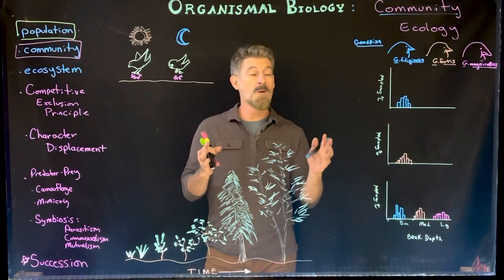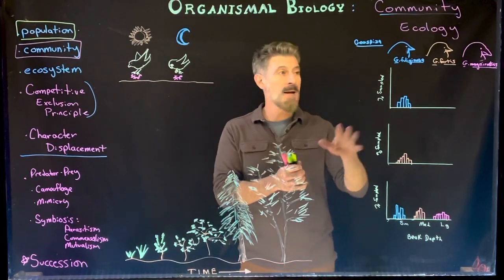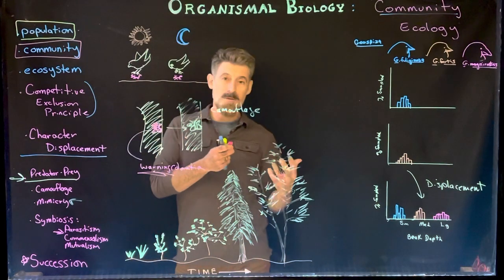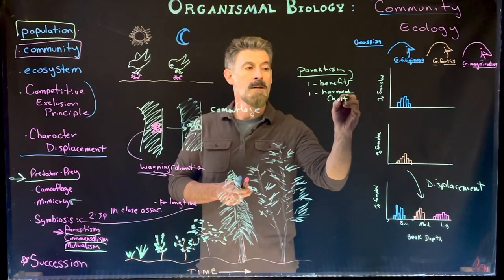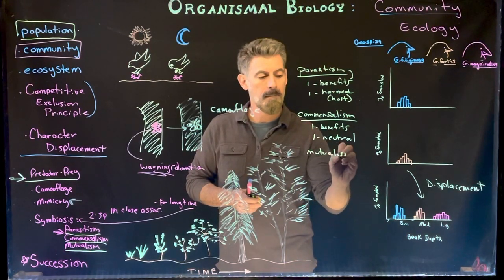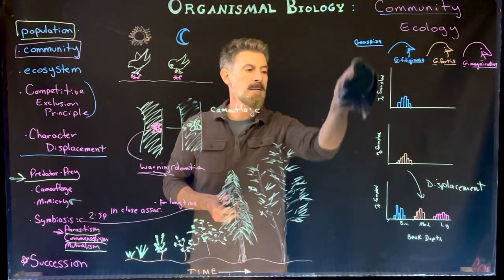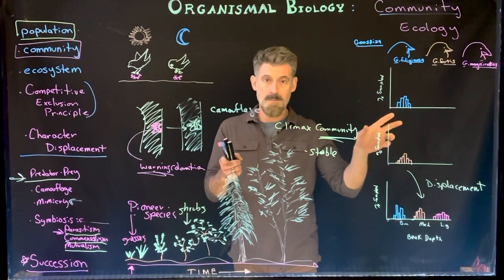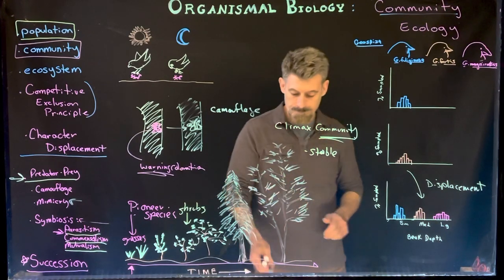Community Ecology 2: character displacement and succession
Now we look at how competition within a community can drive species to adopt new traits to protect themselves and potentially fine new specialized niches.